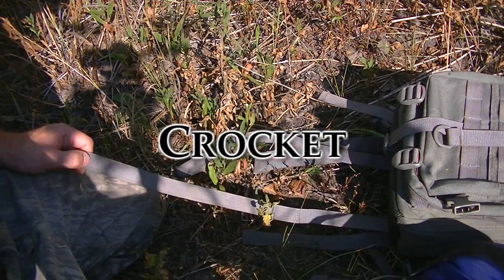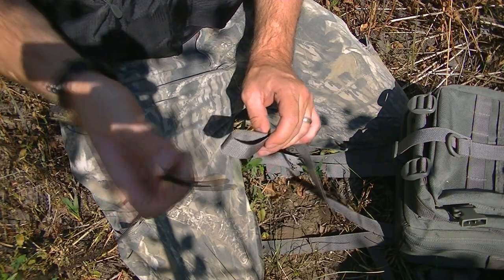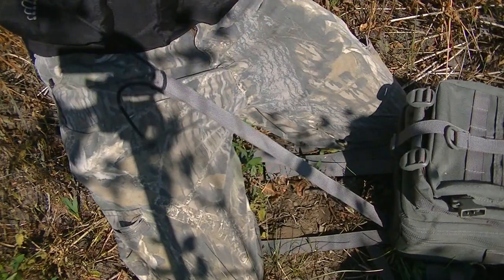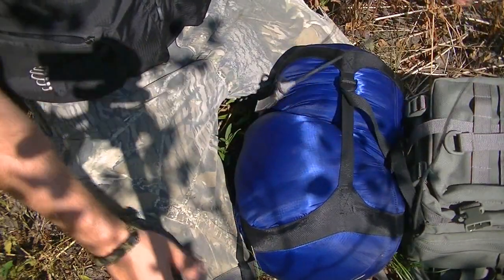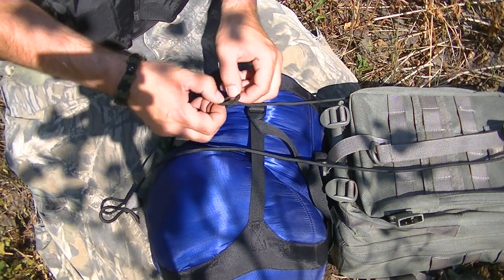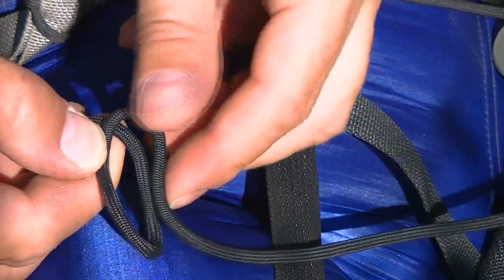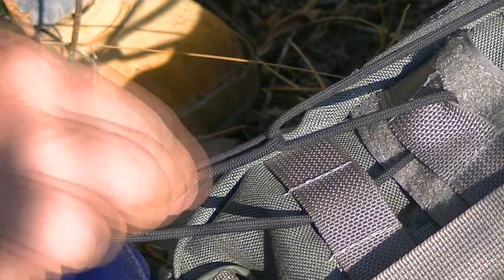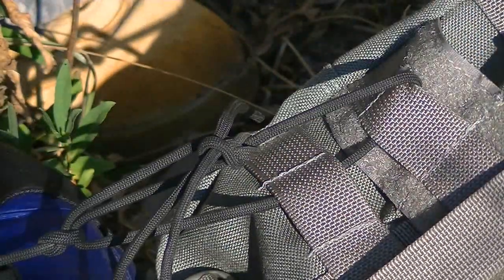Sheet Bend & Truckers Hitch in Field Example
In field demonstration of the sheet bend and truckers hitch. It's nice to see how to tie a knot, but here is an example of how to utilize these knots while in the field. But don't just limit yourself to these examples. This is intended to go along with the knot tying playlist. Over time I would like to build a "library" of how to's and examples.